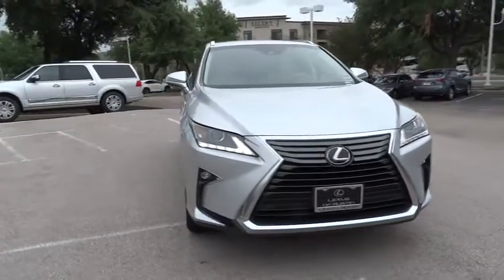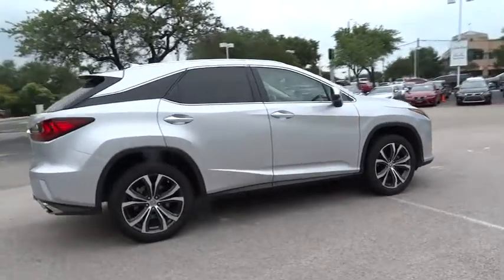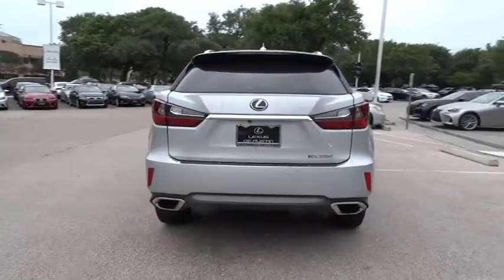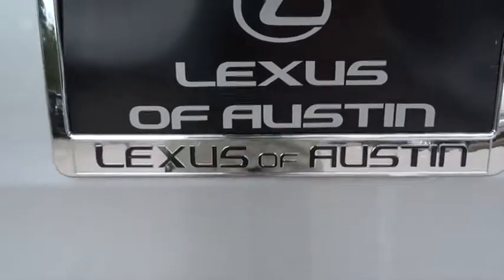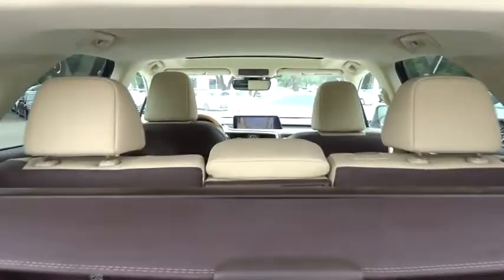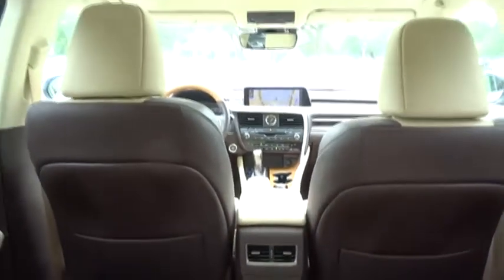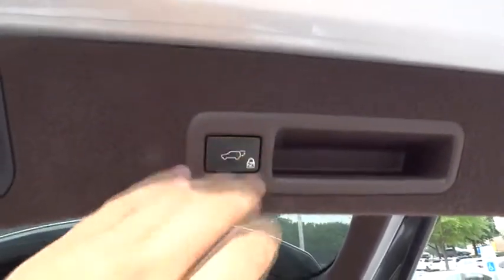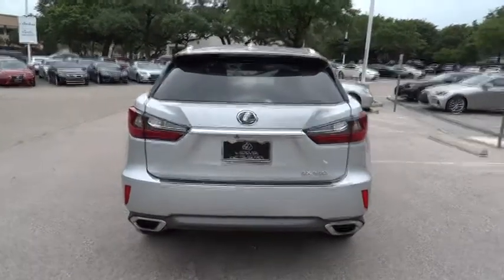2016 Lexus RX 350 Austin, Georgetown, Round Rock, San Marcos, Bastrop, TX L5879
2016 Lexus RX 350